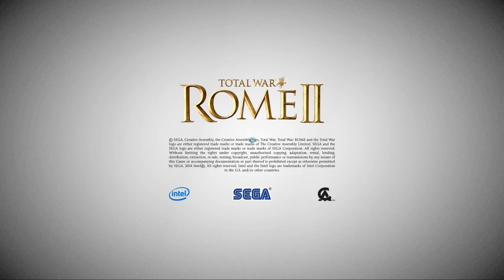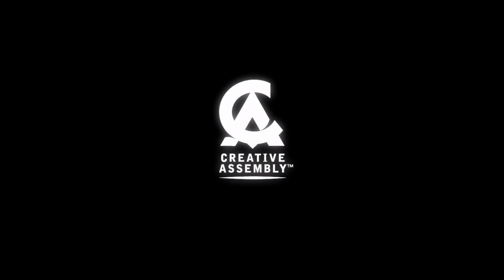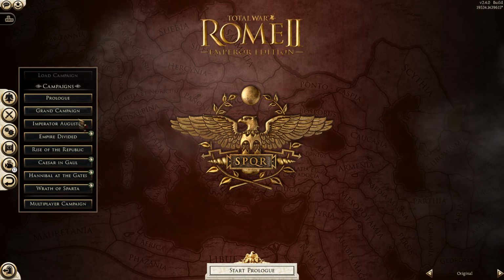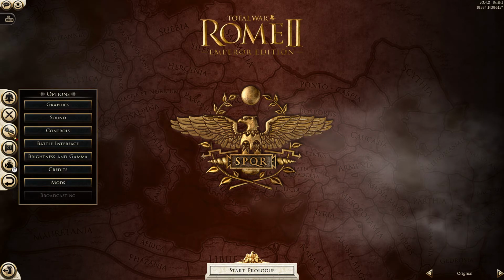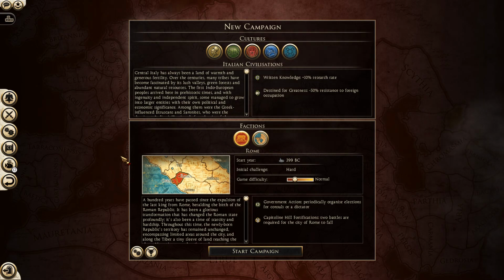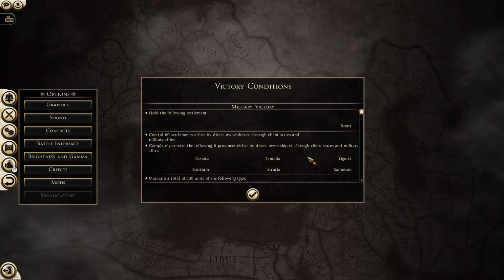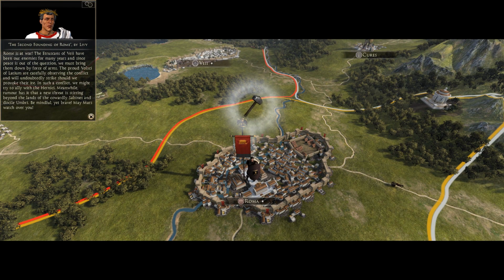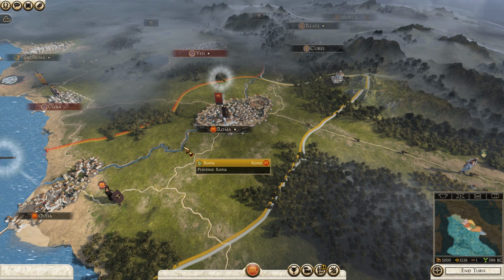Total War: ROME II - Rise of the Republic Episode 1 Let's Play (Rome-Good Guy,Democracy run)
In this video Der999 Plays  Total War™: ROME II - Emperor Edition and Total War: ROME II - Rise of the Republic Campaign Pack

Total War Rome II is the sequel to Total War Rome and is set in ancient Imperial Rome and the Expansion Rise of the Republic which is based off a mod and is set in the start of Rome a Republic of Rome.

Computer Specs.
Graphics card=Geforce GTX 1070
RAM=16
Processor=Hexa Core Intel(R) Core(TM) i7-4930K CPU @ 3.40GHz

PS4=PS4 Slim
PS3=PS3 Silm